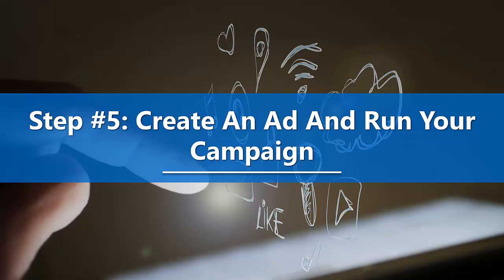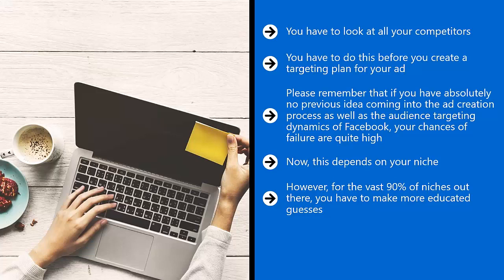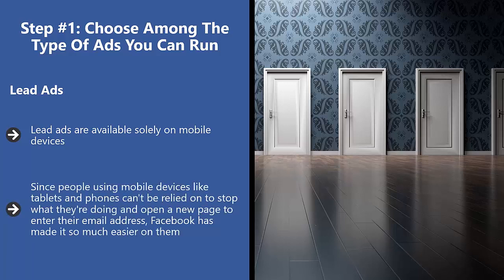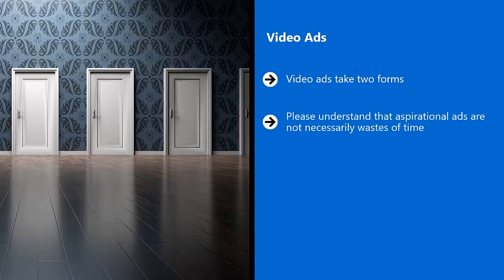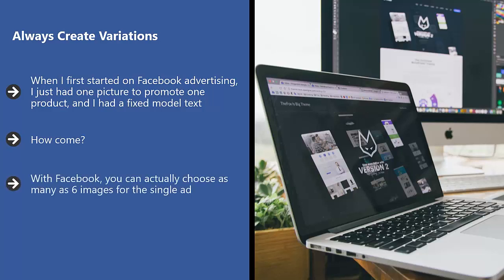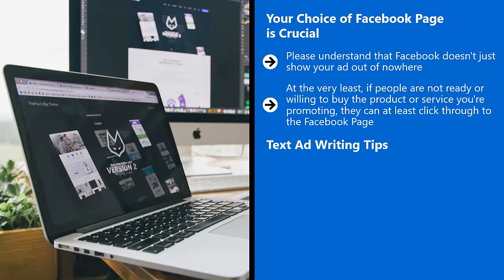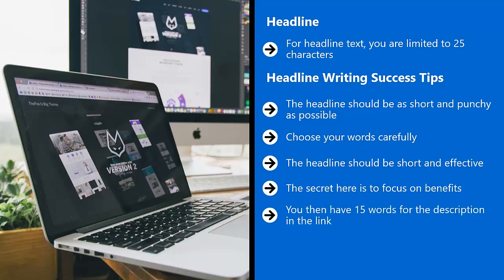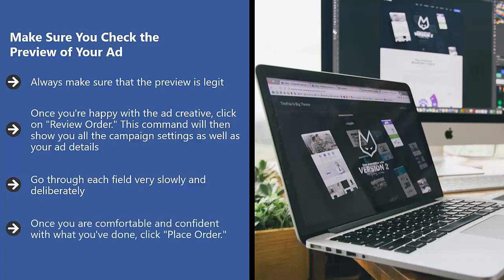Create An Ad And Run Your Campaign